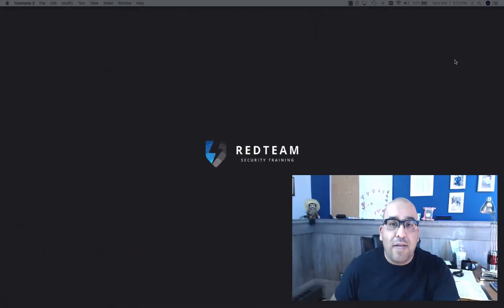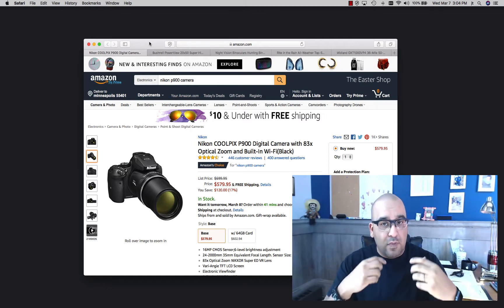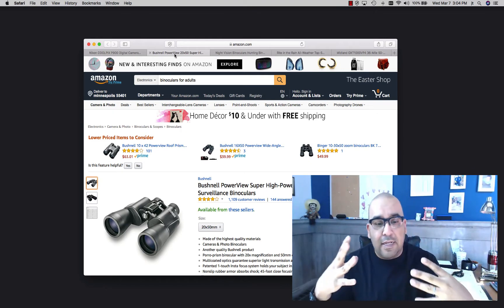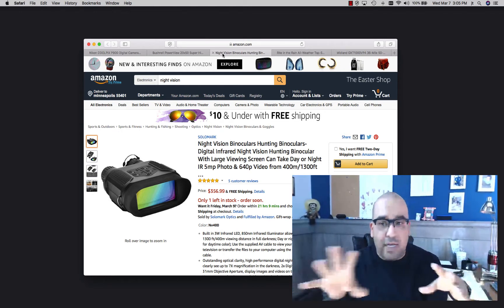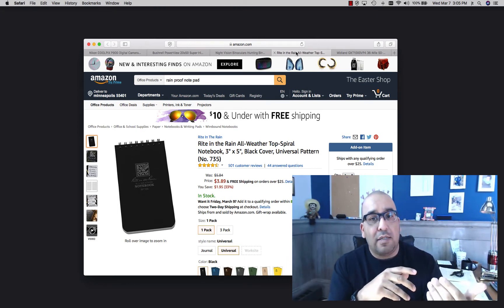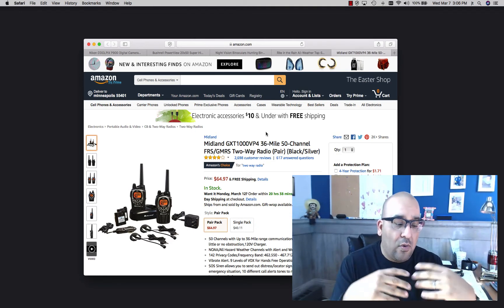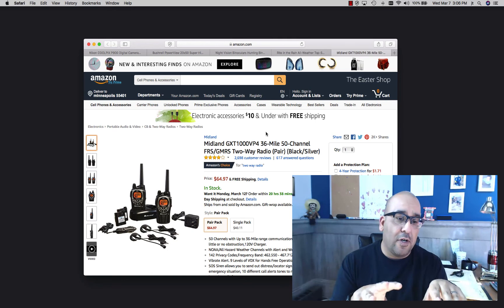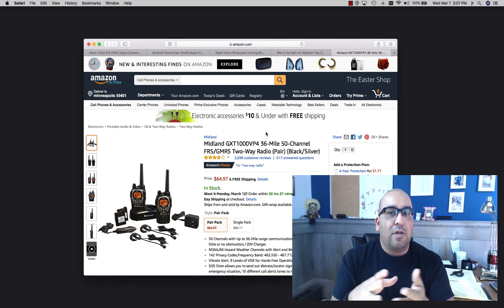5 Social Engineering & Physical Penetration Testing Tools - Part 1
Social Engineer's Playbook

We carry out Social Engineering Operations and Physical Penetration Testing Operations in our Red Teaming engagements. Here are just a few of our go-to tools. THIS IS NOT A COMPLETE LIST! Sorry for the audio.